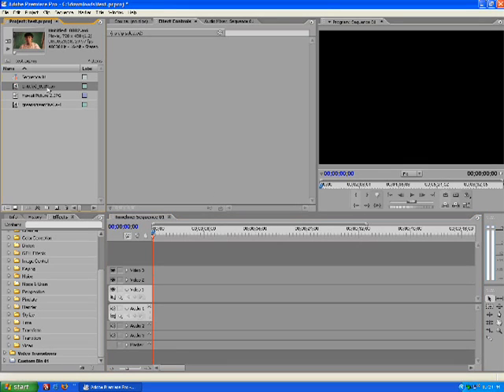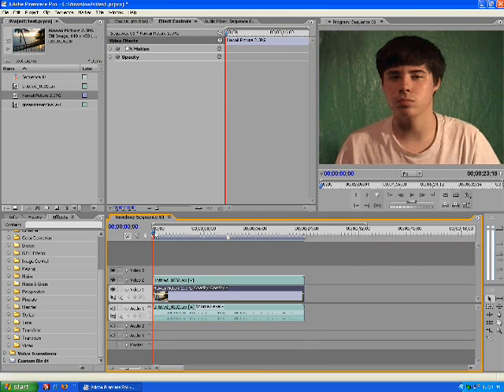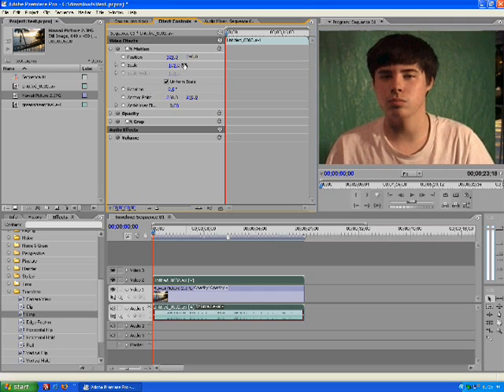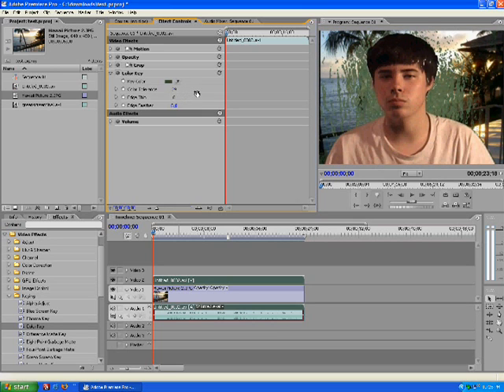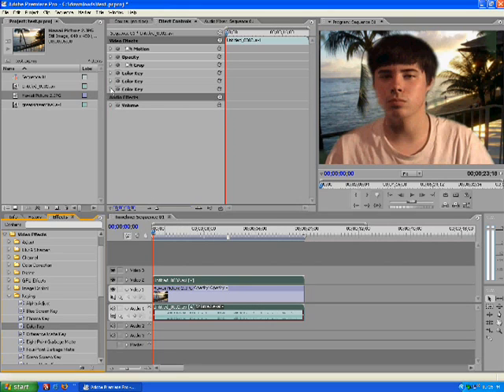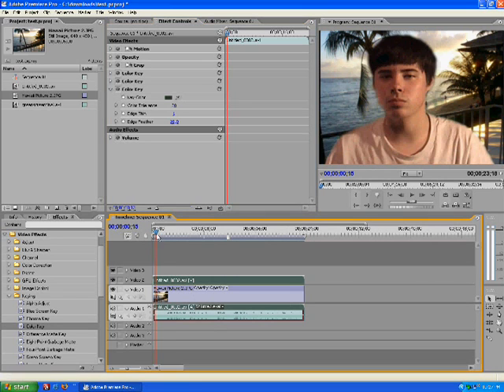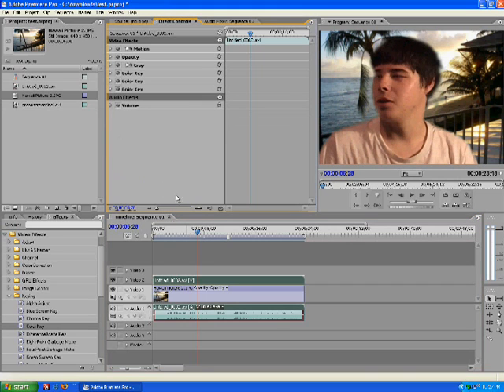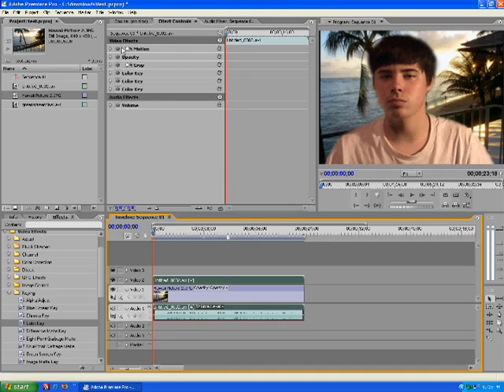Advance Green Screen in Adobe Premiere Pro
This will teach you how to edit out, live green screen footage, using color key in Adobe Premiere Pro

In order to successfully do green screen you must have proper lighting and green screen set up.

Shawn Stockemer Productions